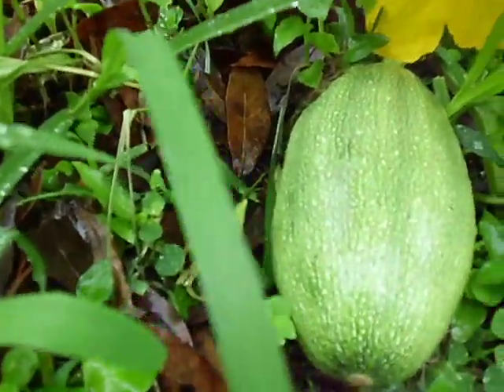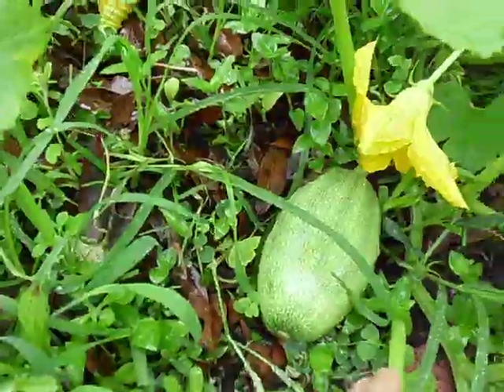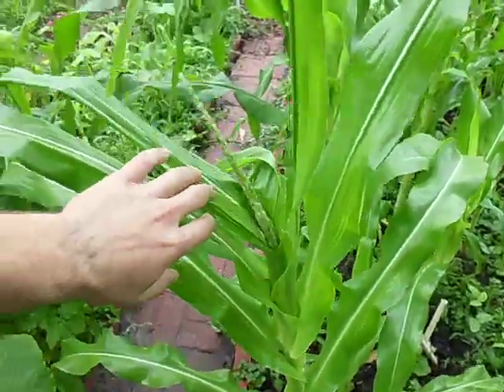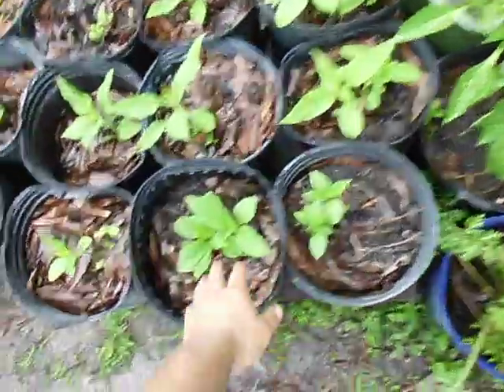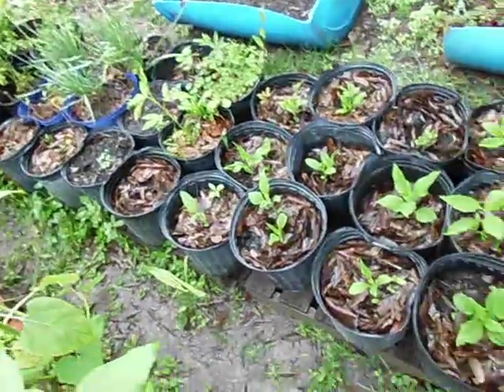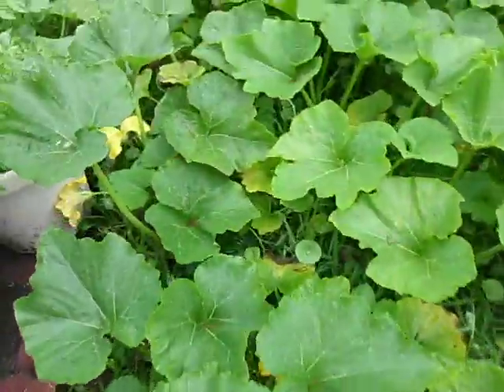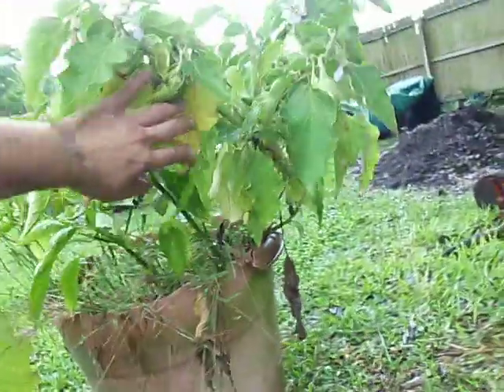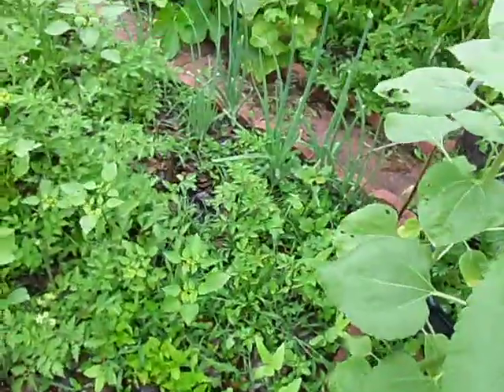Gardening in the rain .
just a walk around my yard to make a video update for the YT gardening community .